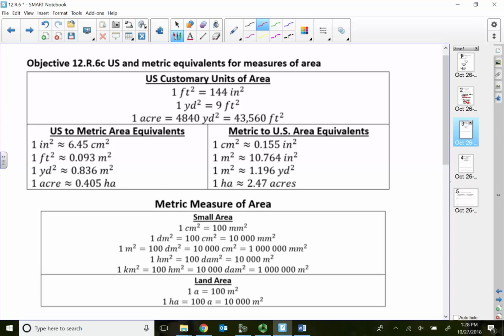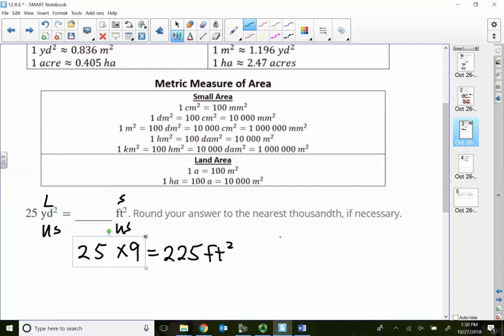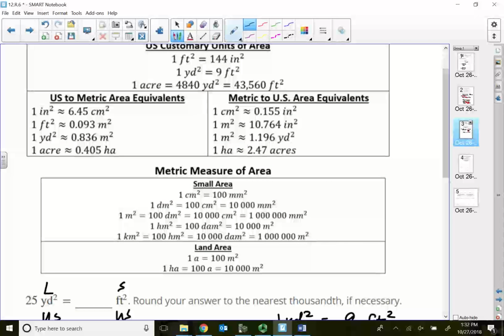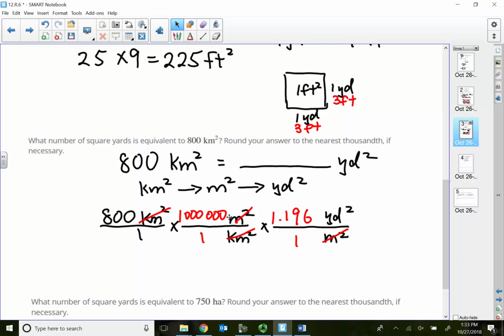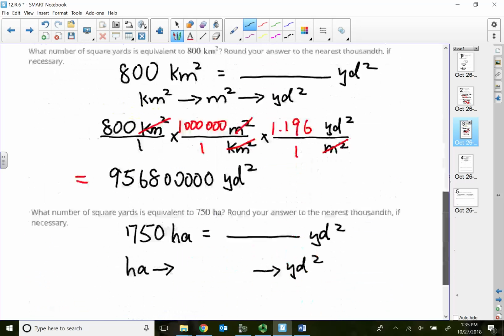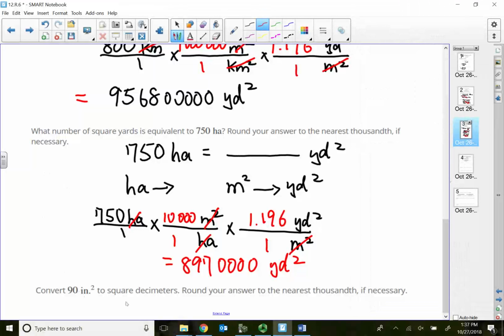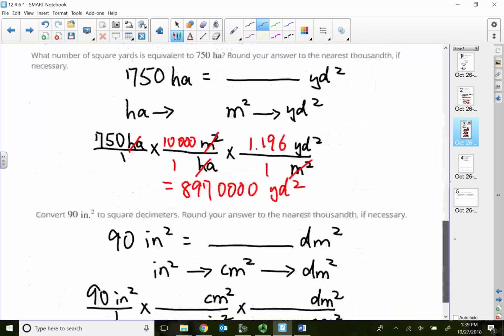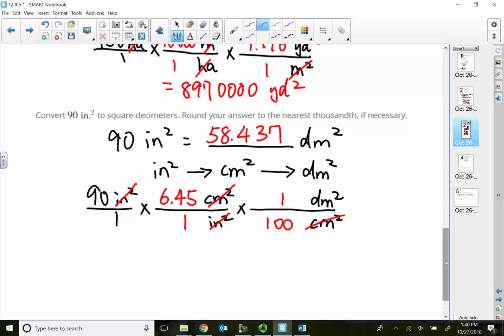12.R.6c US and metric equivalents for measures of area